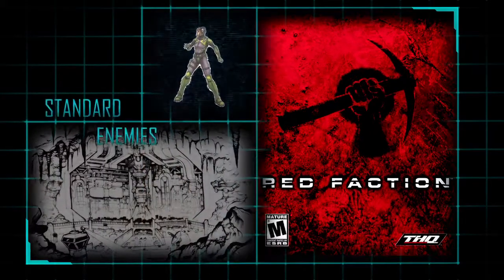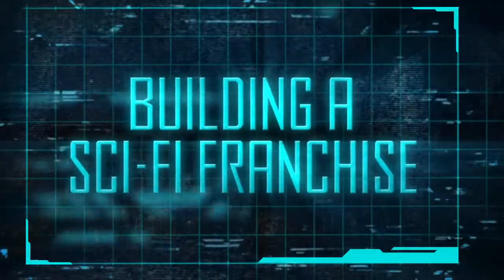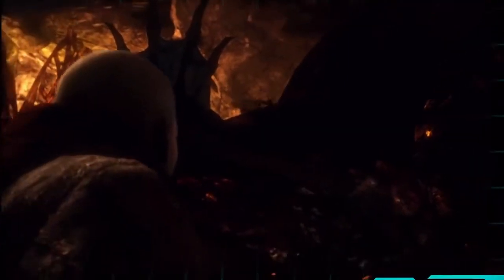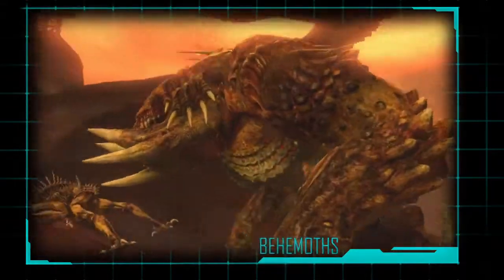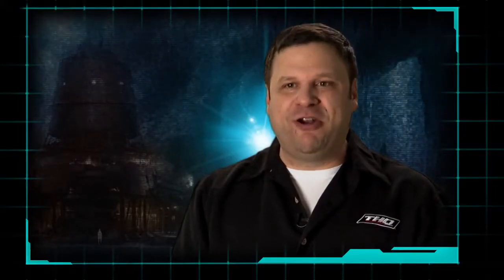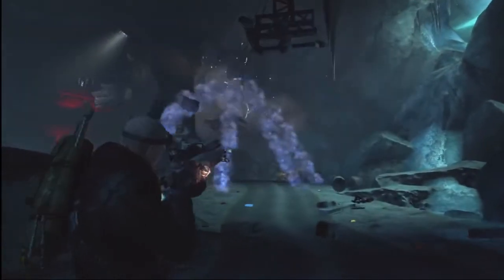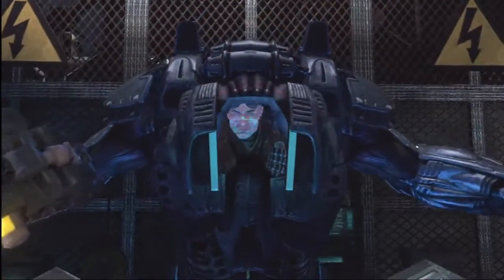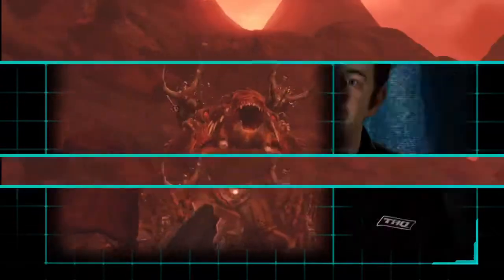Red Faction: Armageddon - History of a Franchise Trailer